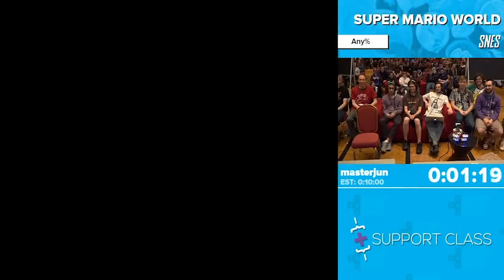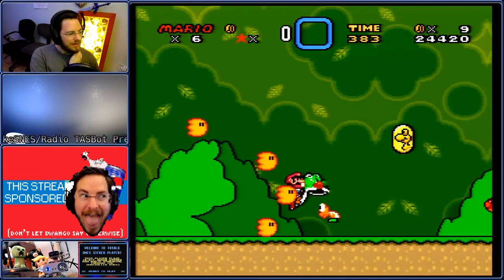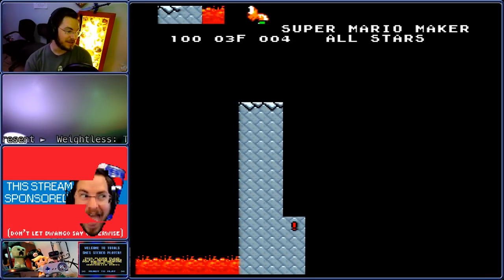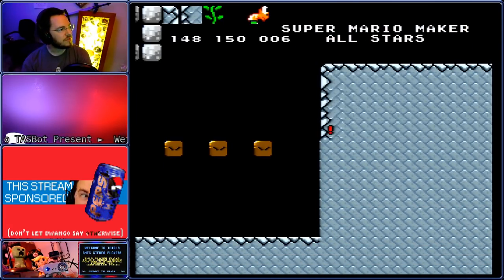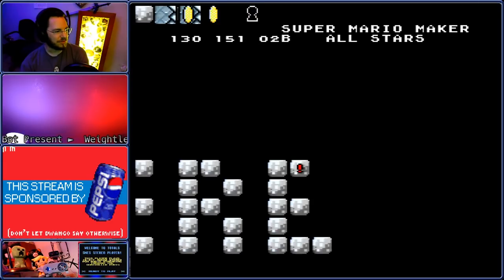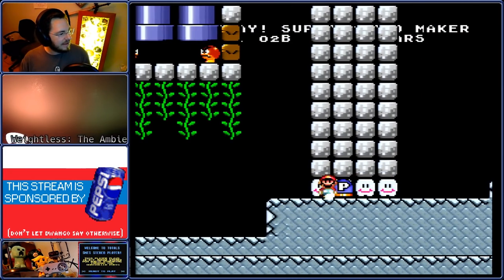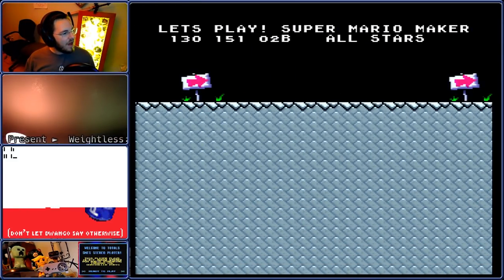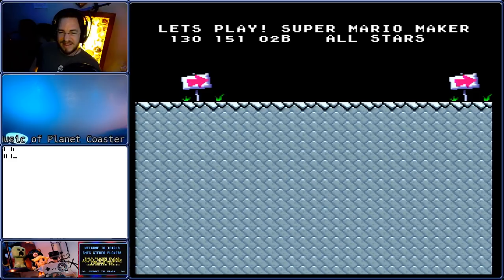TASBot properly plays Super Mario Maker All-Stars from AGDQ 2016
Super Mario All-Stars + Super Mario World turned into Super Mario Maker by p4plus2, Masterjun, Dram55, PangaeaPanga, and dwangoAC